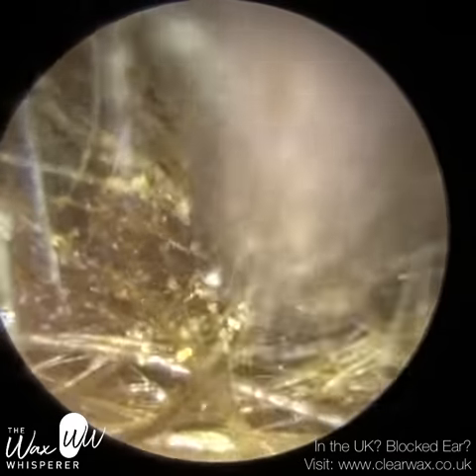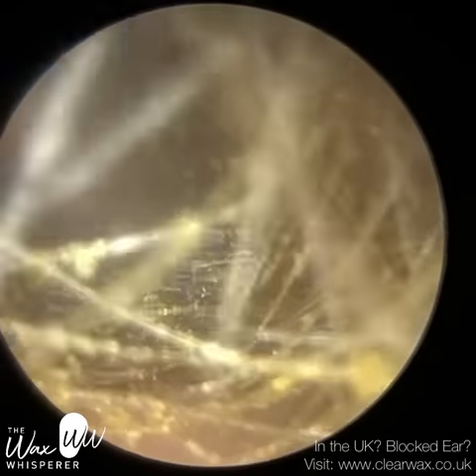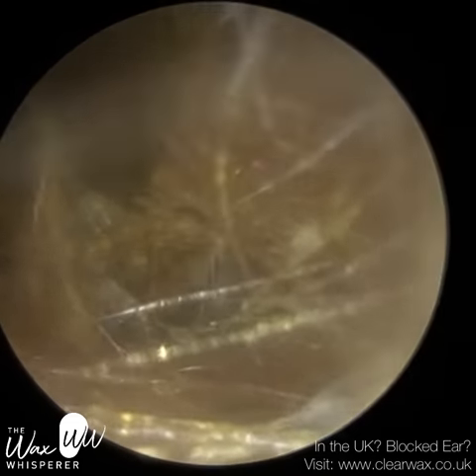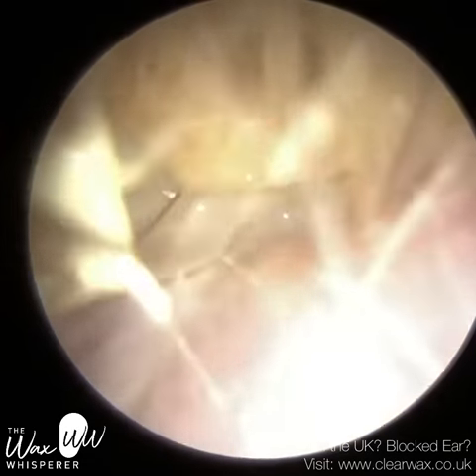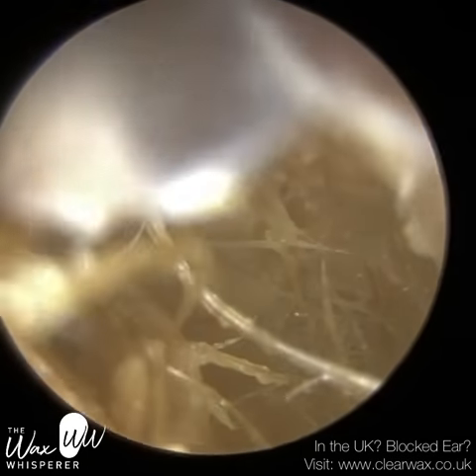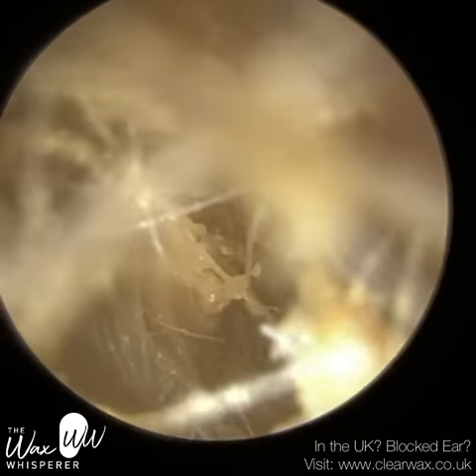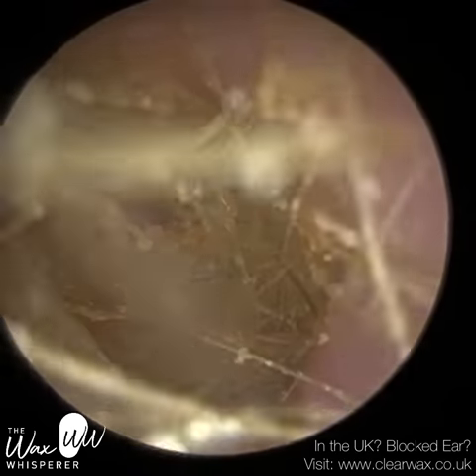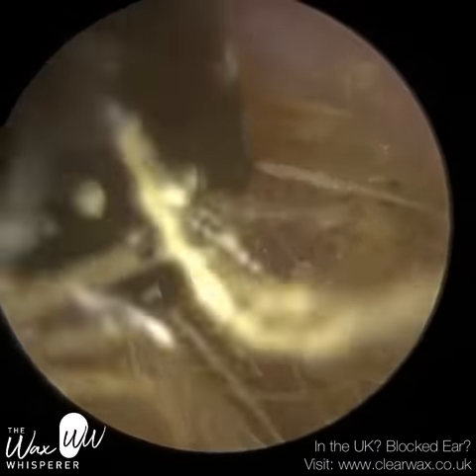1,154 - Stuck Woven Ear Hairs Nest Removed off Infected Eardrum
1,154 - Stuck Woven Ear Hairs Nest Removed off Infected Eardrum